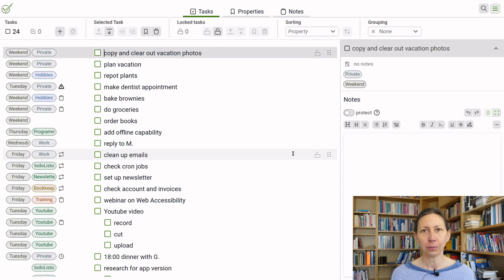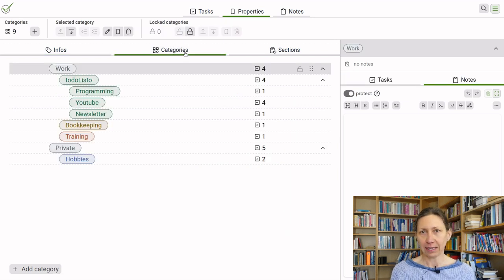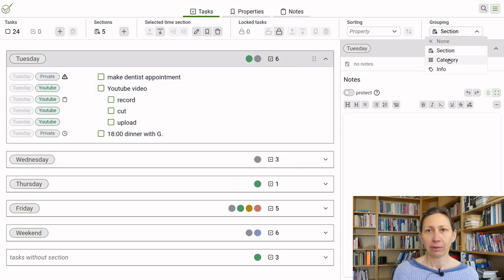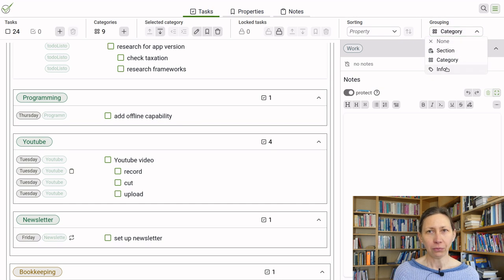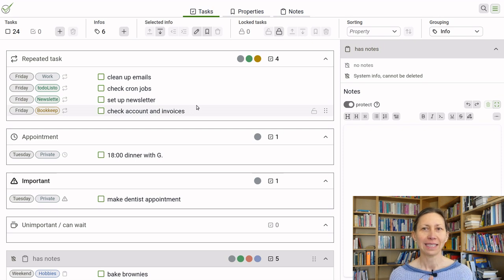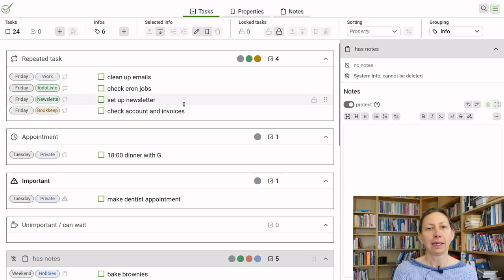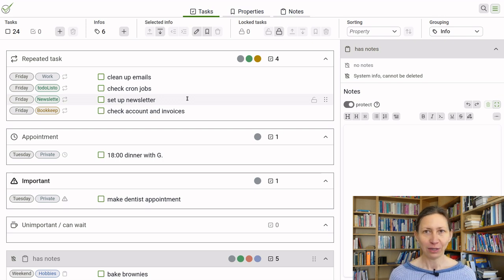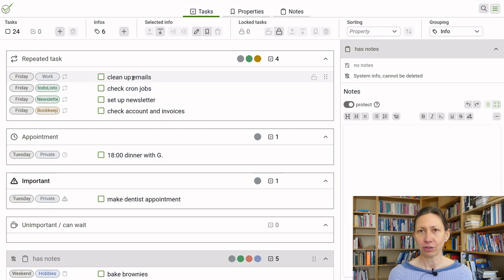Change your Perspective with todoListo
A classical tip to boost creativity is to change your perspective. But what exactly does that mean? What is a perspective and how can you change it?

When we have too many things on our to-do list, a change of perspective helps as well. We have to get an overview and make choices.

This video shows how todoListo allows you to change your perspective quickly to better understand your own priorities, which will lead to more clarity and to achieving tasks, so that you can be proud of yourself at the end of each day.

On this channel you find short clips about todoListo such as usage tips, news and background stories. We also explore general topics around self-organization, decision-making and how to deal with information overload and change.